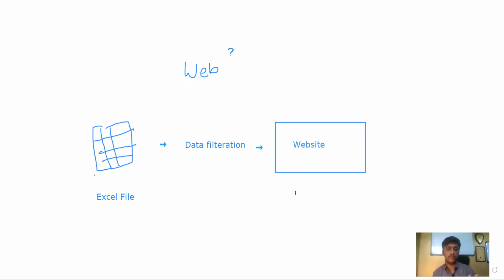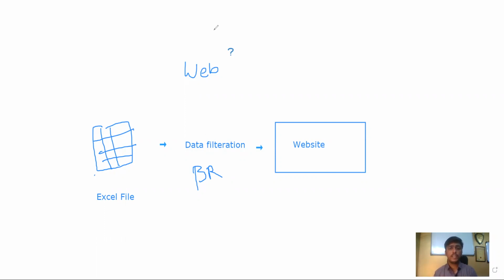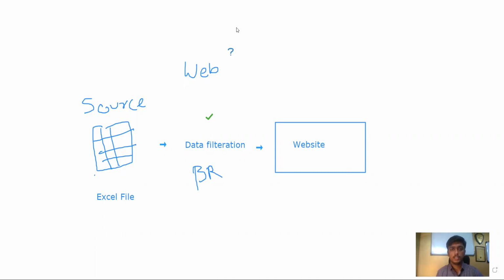Asking Right Questions During Process Understanding | Episode 2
In the previous, episode we have understood the meaning of process understanding and why it is important skill for a developer.

In this video, we are going to take an example of process break it down and understanding it completely.

Wait! the video does not end here we are also going to see how you can ask the right question when having a communication with someone about a PROCESS.

There's a unique approach I have followed in this video to explain the concepts so please do watch the video till the end and share your feedback!